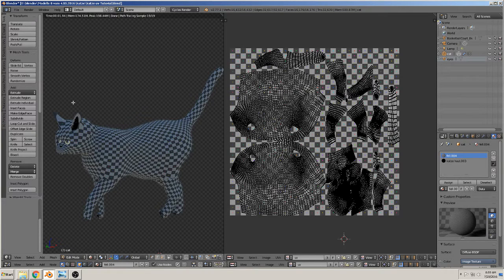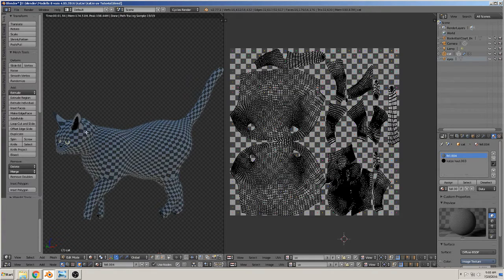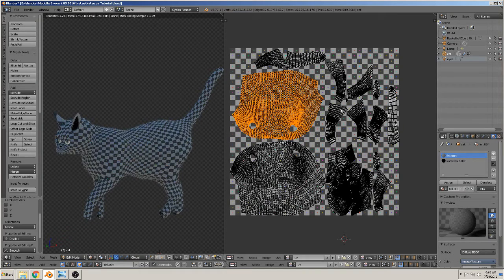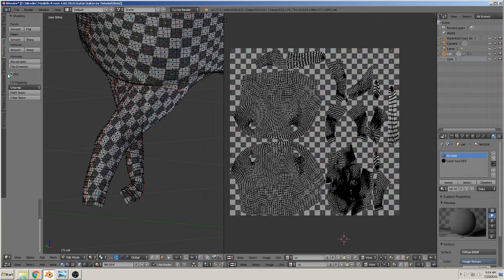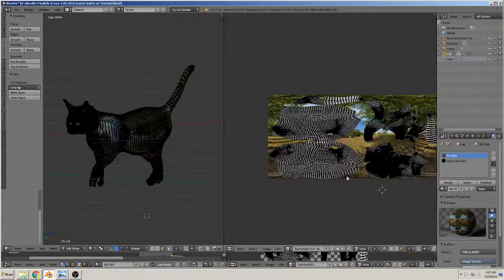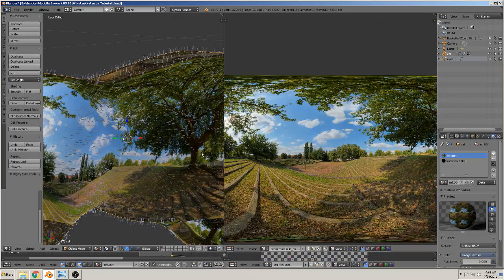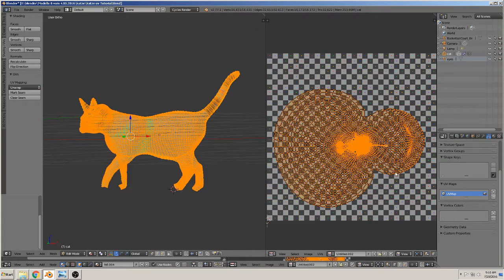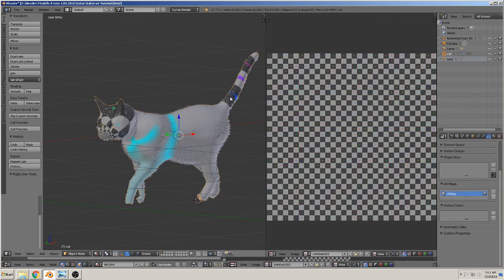blender unwrap tutorial (skill middle) best ever Part1